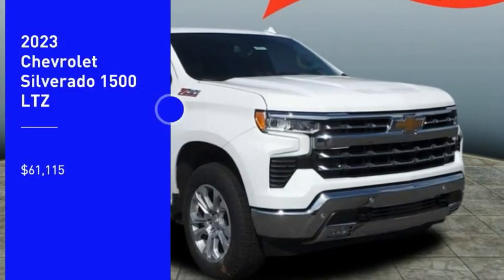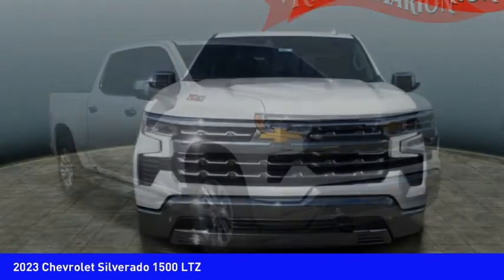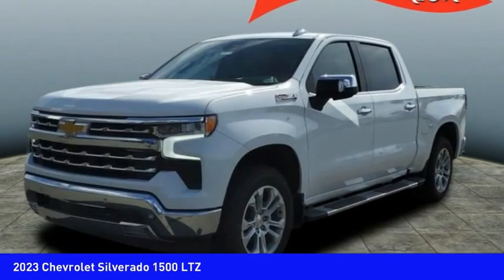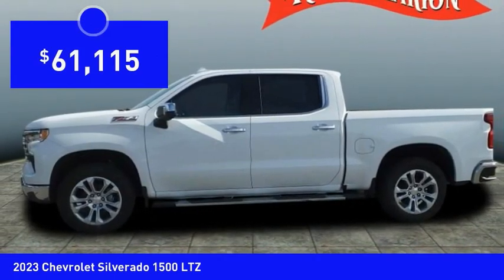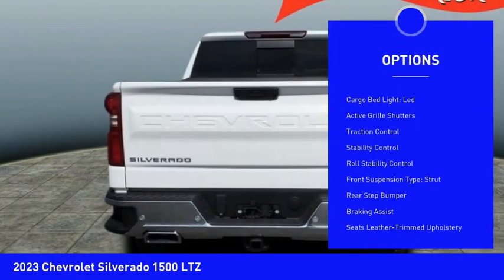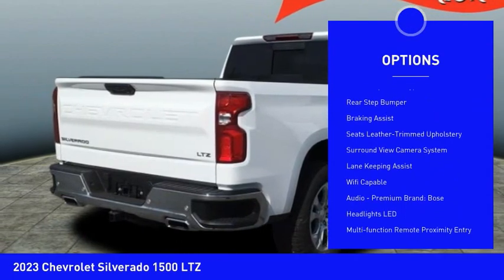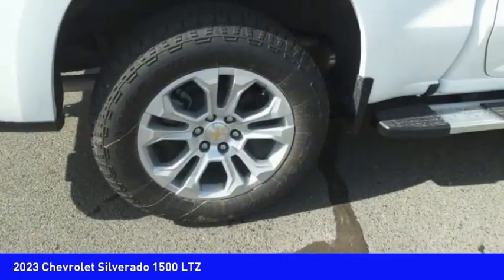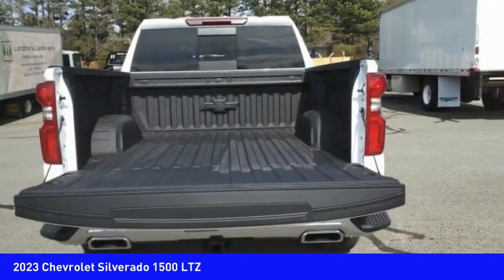2023 Chevrolet Silverado 1500 Mooresville NC TR89586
2023 Chevrolet Silverado 1500 LTZ

Pick up this  2023 Chevrolet Silverado 1500, available today at Randy Marion Chevrolet Buick Cadillac. This could be the one you've been searching for.